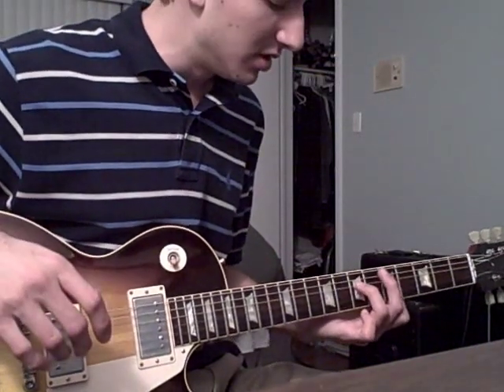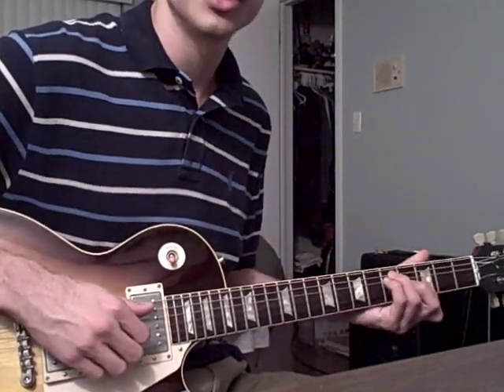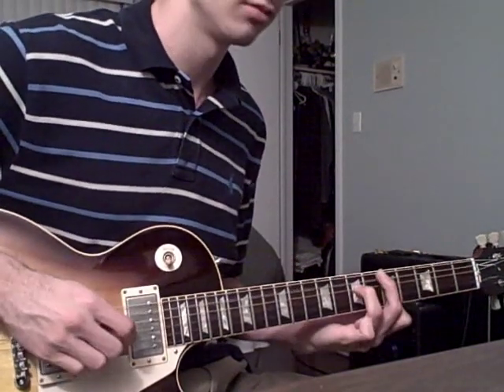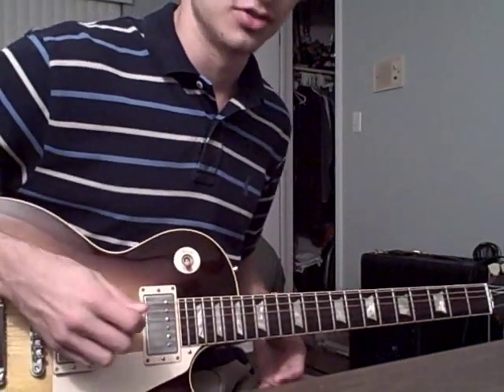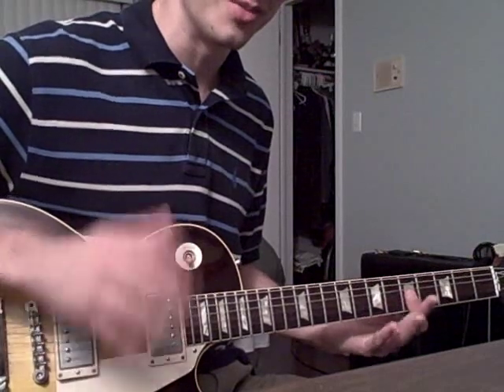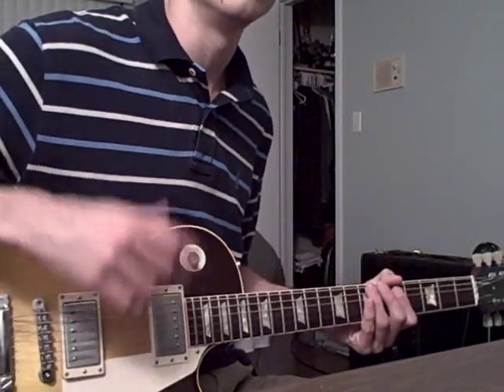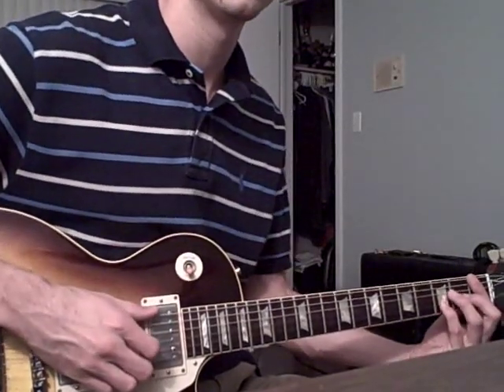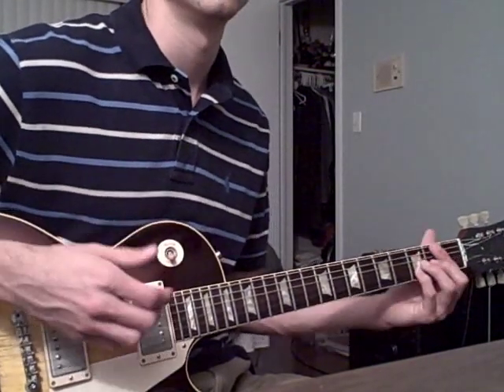"Beautifully Broken" Tutorial - Part 1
How to play Gov't Mule's "Beautifully Broken".  Parts 2 and 3 available, too.